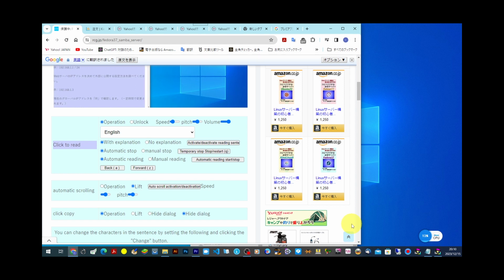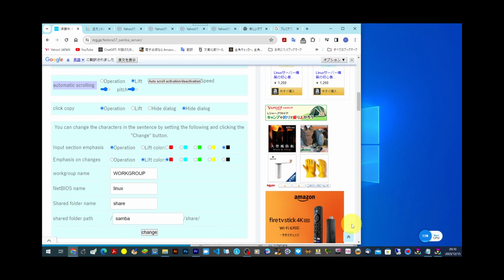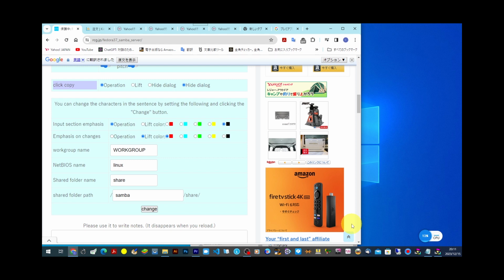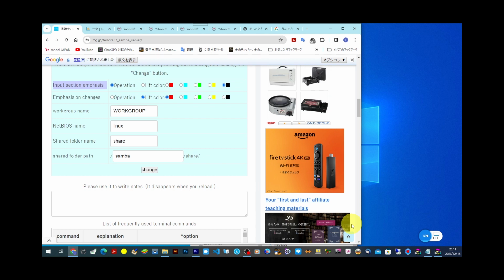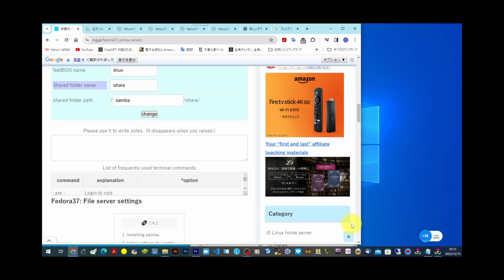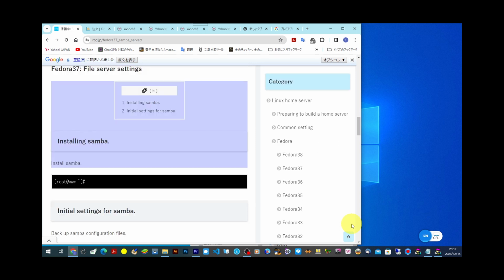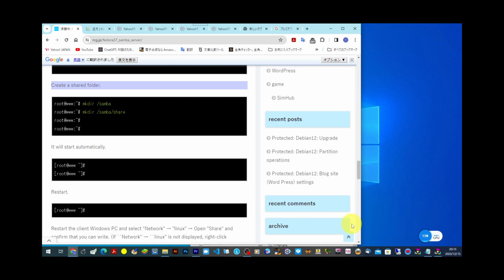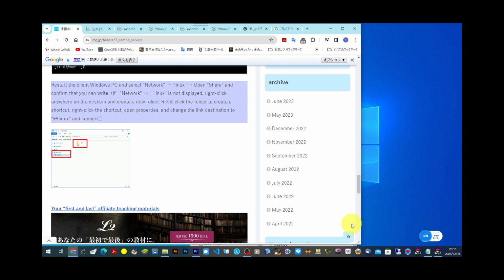How to create a home server Fedora37(Linux) using copy and paste.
Fedora37: File server settings

Empfohlen für Anfänger beim Aufbau von Heimservern, Heimdateiservern und Linux-Servern! So erstellen Sie einen Heimserver Fedora37 (Linux) per Kopieren und Einfügen.

Recommended for beginners of Linux server construction! How to make a home server Ubuntu23 using copy and paste: Ubuntu 23.04 Desktop and Server Editions (English Edition)

Recommended for beginners of Linux server construction! How to make a home server Ubuntu22 using copy and paste: Ubuntu22 Desktop and Server Editions (English Edition)

Recommended for beginners of Linux server construction! How to make a home server AlmaLinux9 using copy and paste: AlmaLinux 9 Desktop and Server Editions (English Edition)

Recommended for beginners of Linux server construction! How to make a home server AlmaLinux8 using copy and paste: AlmaLinux8 Desktop and Server Editions (English Edition)

Recommended for beginners of Linux server construction! How to make a home server Fedora38 using copy and paste: Fedora38 Desktop and Server Editions (English Edition)

Recommended for beginners of Linux server construction! How to make a home server Fedora37 using copy and paste: Fedora37 Desktop and Server Editions (English Edition)

Recommended for beginners of Linux server construction! How to make a home server Debian 12 using copy and paste: Debian 12 Desktop and Server Editions (English Edition)

Recommended for beginners of Linux server construction! How to make a home server Debian 11 using copy and paste (English Edition)

Linuxサーバー構築の初心者におすすめ！コピペでできる自宅サーバーUbuntu23の作り方

Linuxサーバー構築の初心者におすすめ！コピペでできる自宅サーバーUbuntu22の作り方

Linuxサーバー構築の初心者におすすめ！コピペでできる自宅サーバーAlmaLinux9の作り方。

Linuxサーバー構築の初心者におすすめ！コピペでできる自宅サーバーAlmaLinux8の作り方

Linuxサーバー構築の初心者におすすめ！コピペでできる自宅サーバーFedora38の作り方。

Linuxサーバー構築の初心者におすすめ！コピペでできる自宅サーバーFedora37の作り方

Linuxサーバー構築の初心者におすすめ！コピペでできる自宅サーバーDebian12の作り方

Linuxサーバー構築の初心者におすすめ！コピペでできる自宅サーバーDebian11の作り方